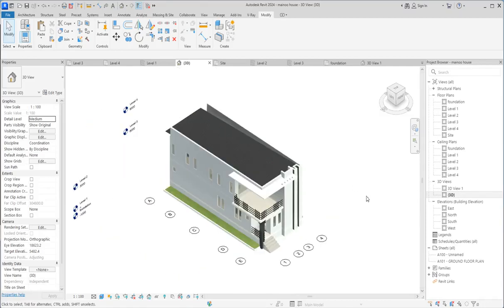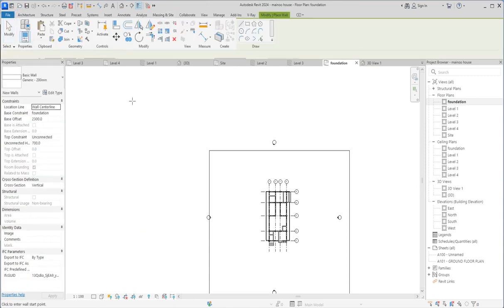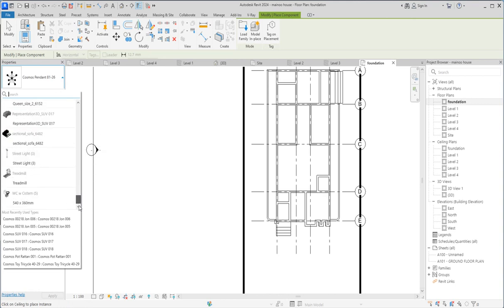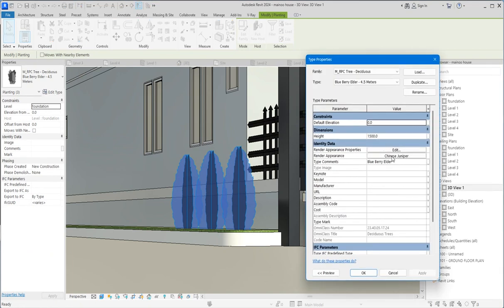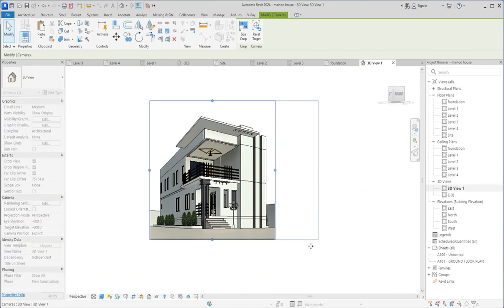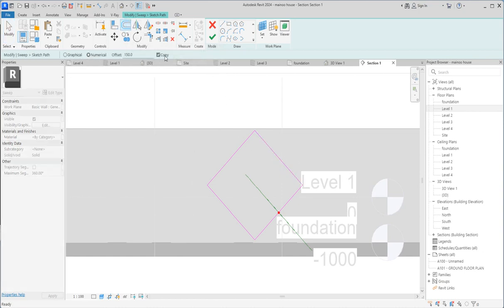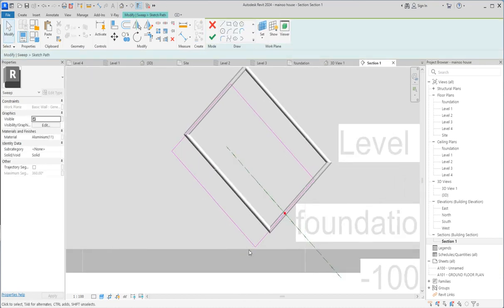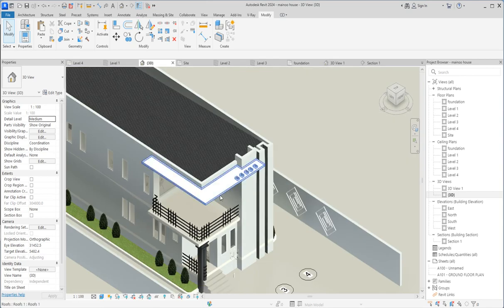#9 HOW TO CREATE FENCING DESIGN COMPLETE IN REVIT 2024 | MAINOO HOUSE DESIGN